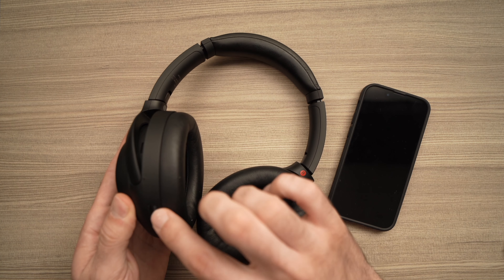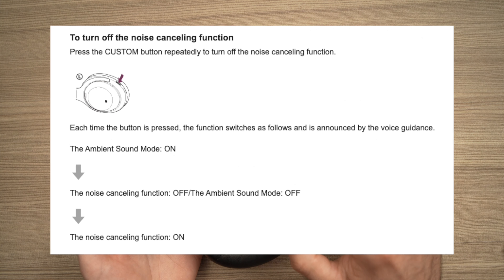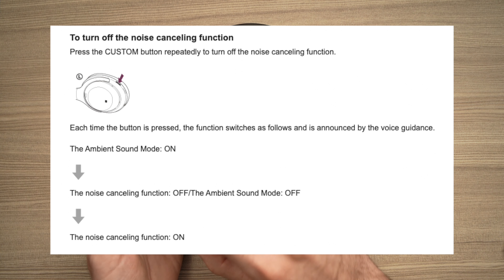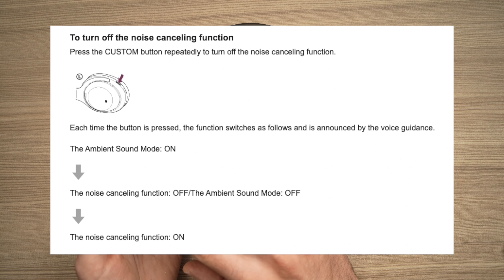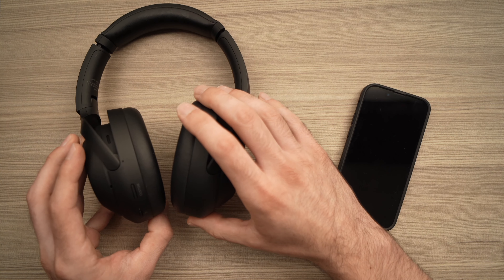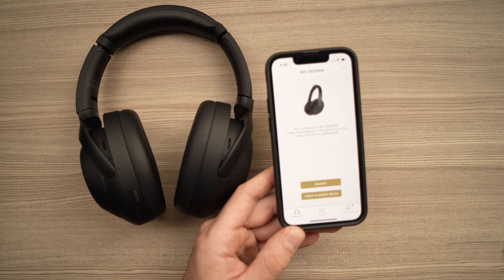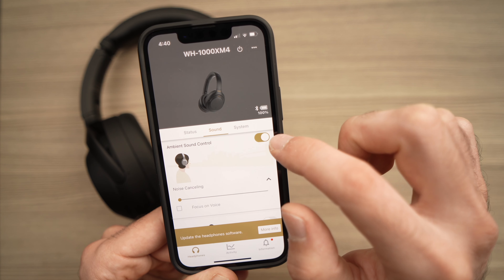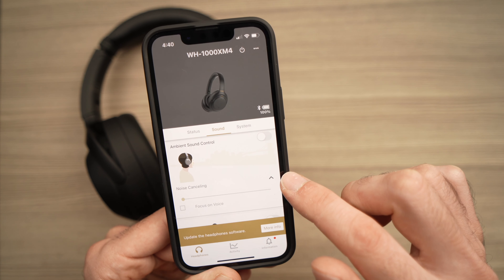Sony WH-1000XM4 : How to Turn ON & OFF Noise Cancelling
Simple step by step guide on how to turn ON or OFF the Noise canceling on your Sony WH-1000XM4. This feature is probably the reason you got these headphones but there is ways to turn it off too.